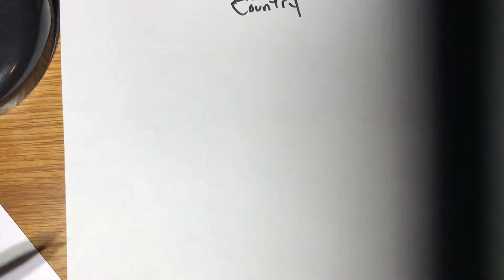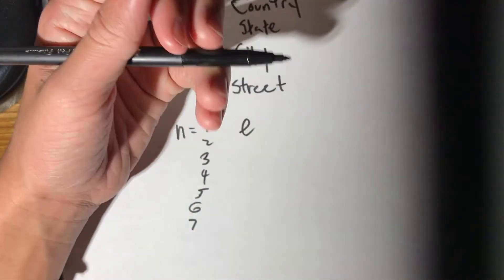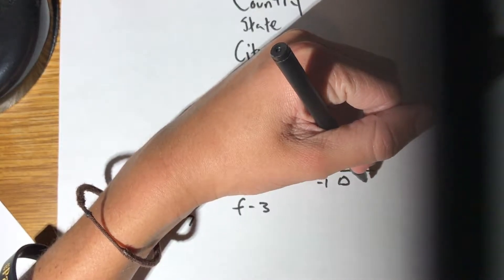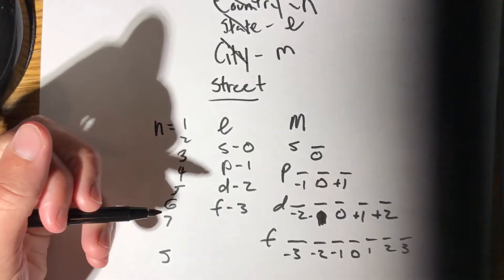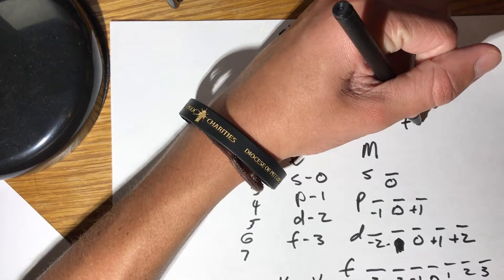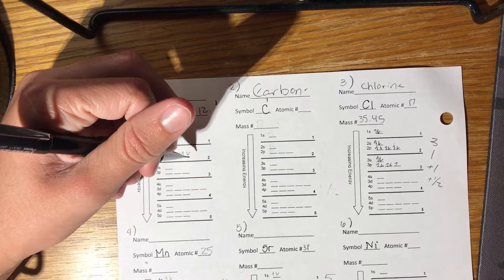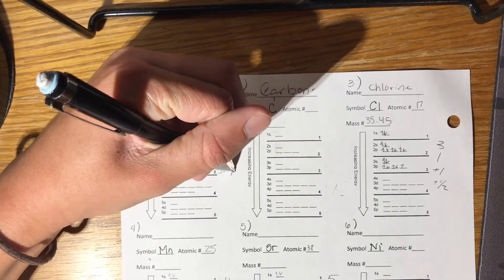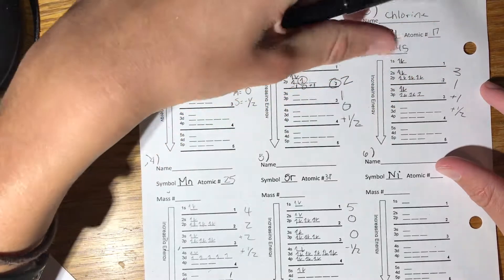Quantum Numbers- Owen's Tutorial